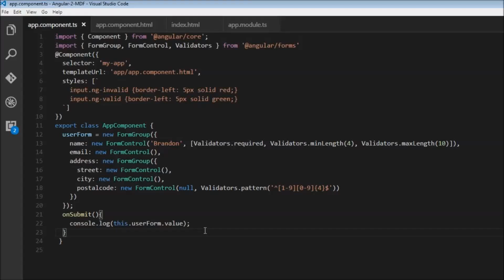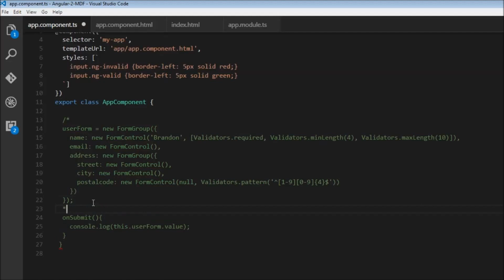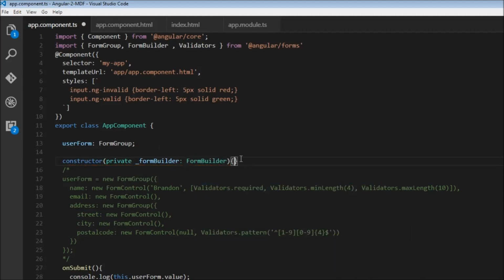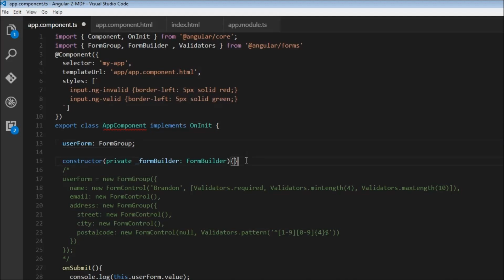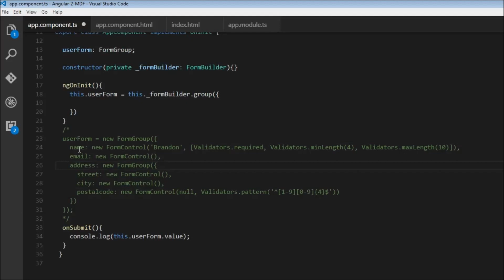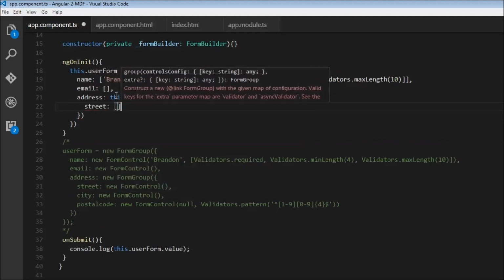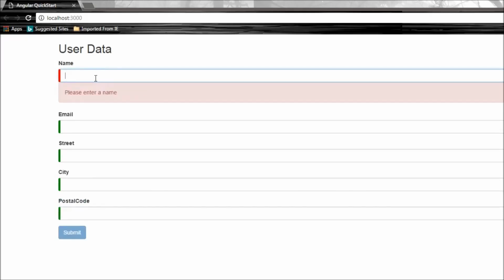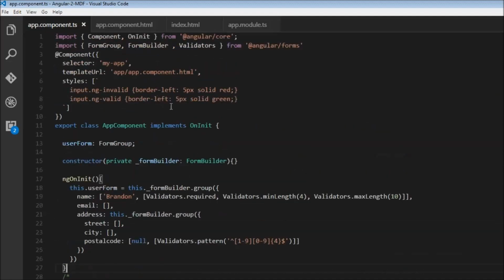Angular 2 Tutorial - 23 - MDF with FormBuilder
Angular 2 | Angular 2 Forms | Angular 2 Tutorial | Angular 2 Tutorial for Beginners | Model Driven Forms in Angular | FormBuilder